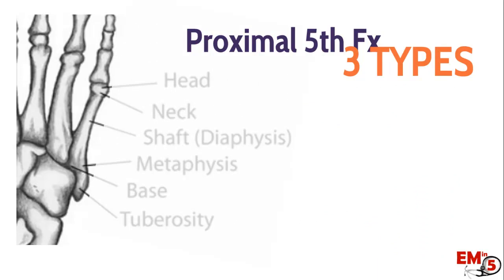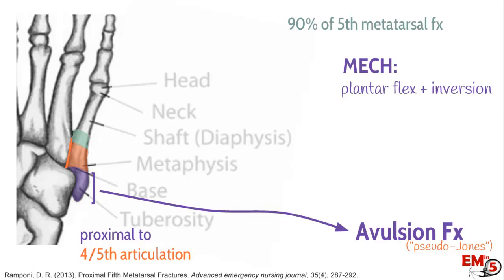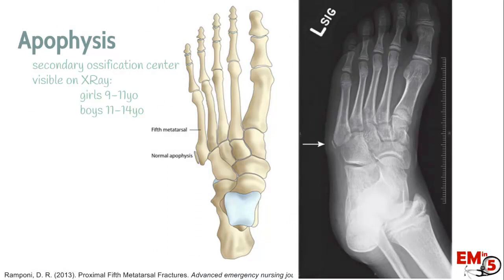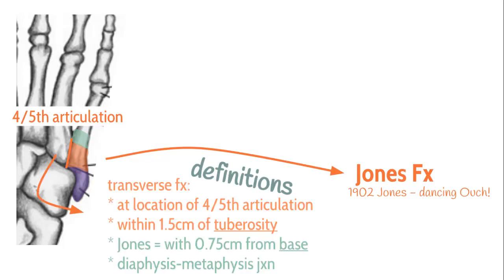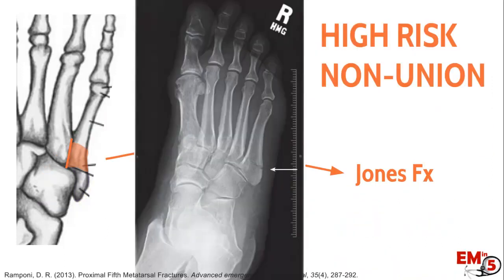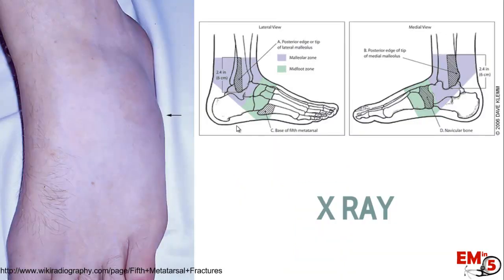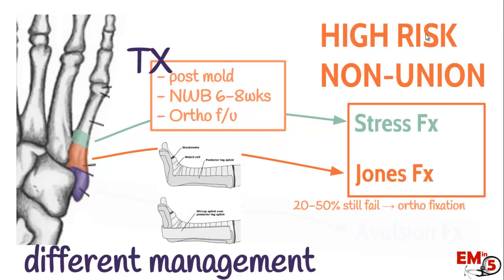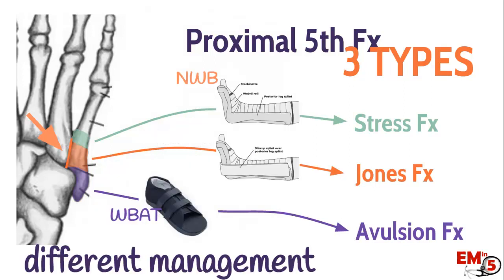5th Metatarsal Fractures